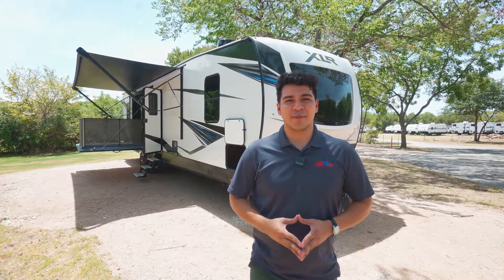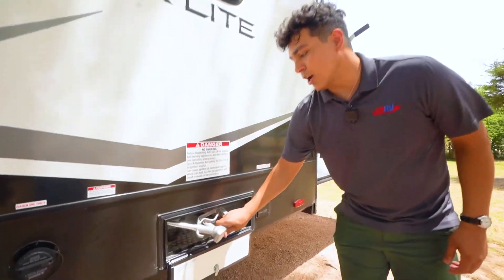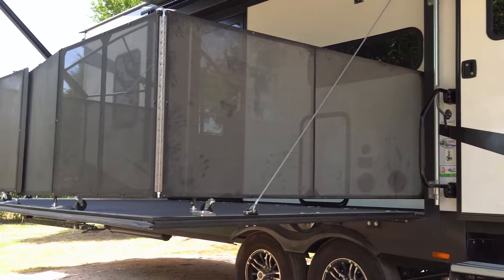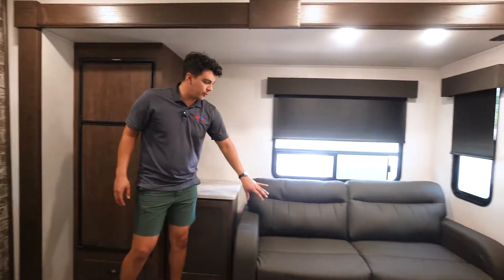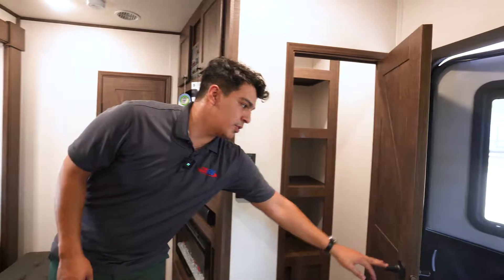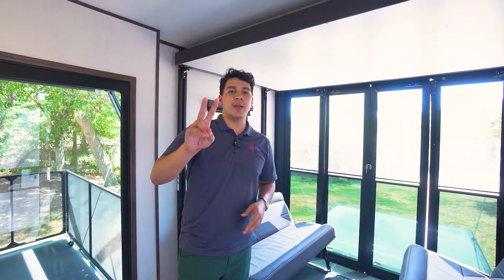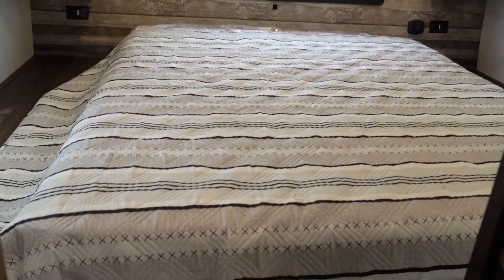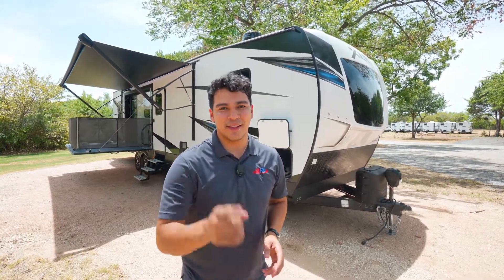2022 XLR XLT 3412 | Double-Patio Toy Hauler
2022 XLR XLT 3412 | Double-Patio Toy Hauler

- Side Patio
- Back Patio
- 20' Electric Awning
- 12' 6" Garage
- Exterior Speakers